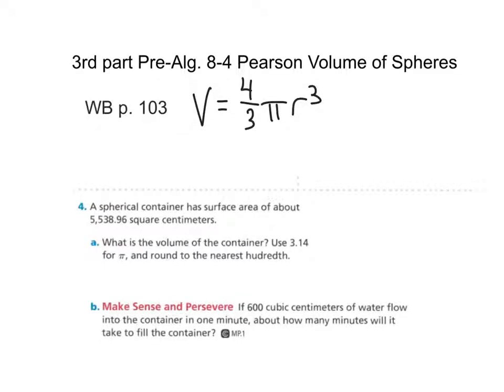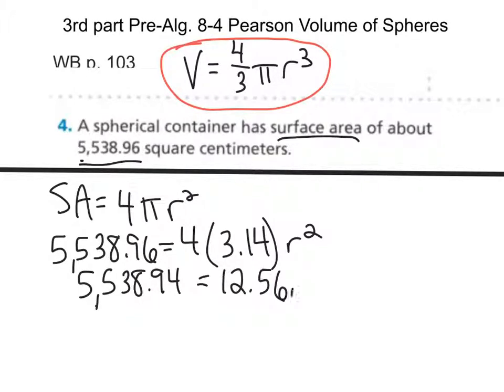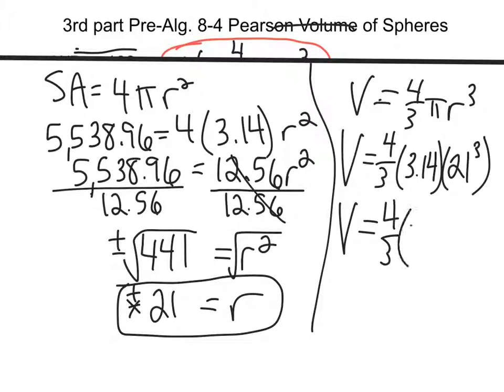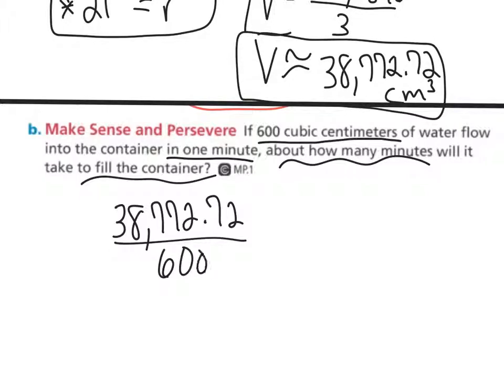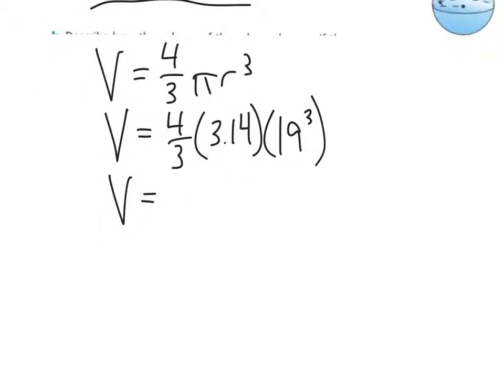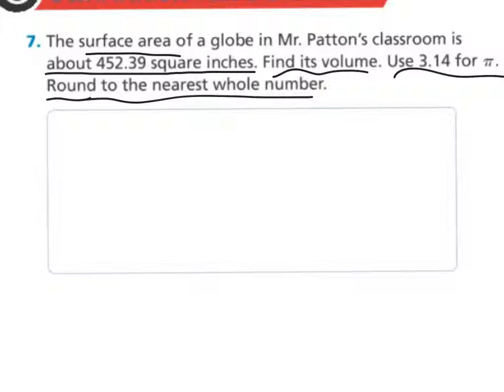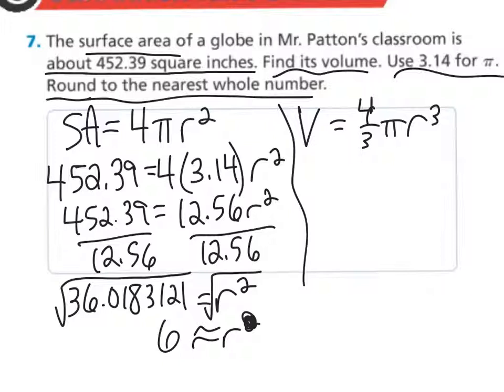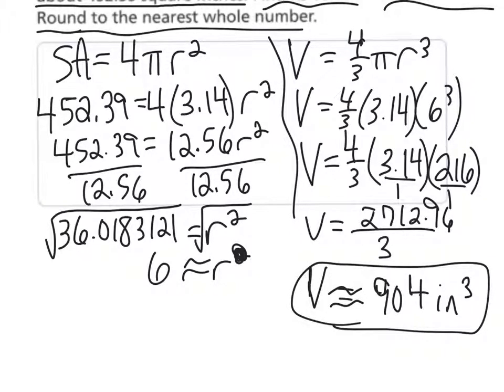(3rd part) 8-4 Pre-Alg. Pearson Volume of Spheres